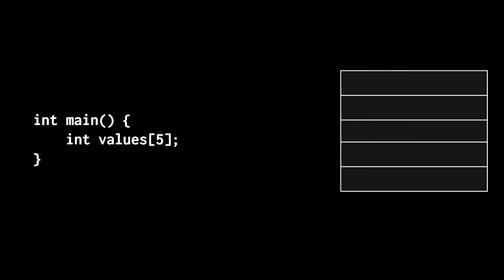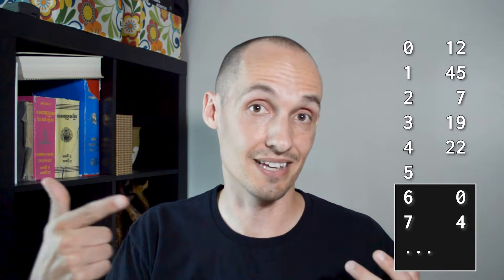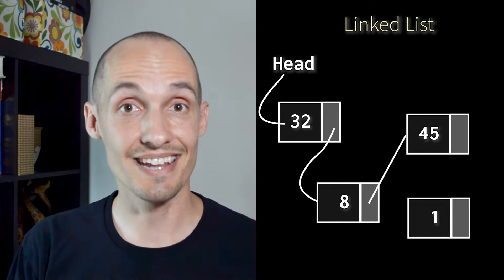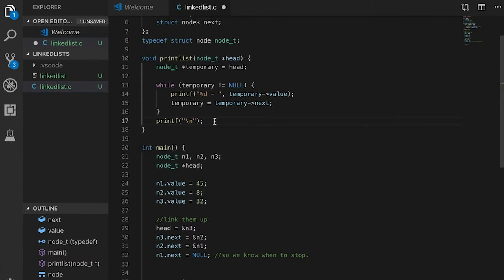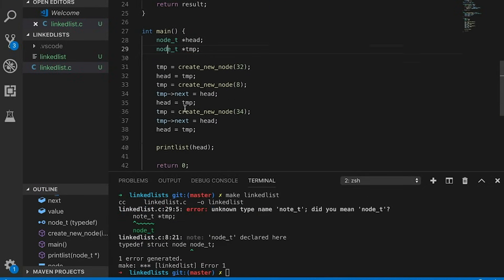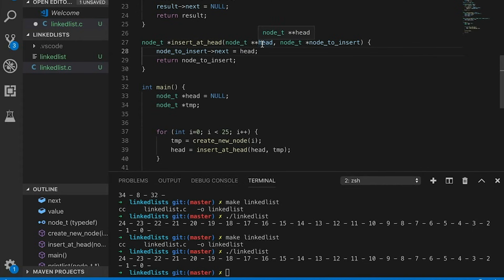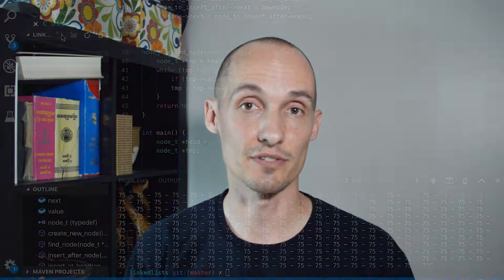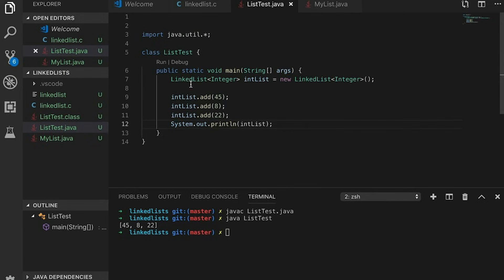Understanding and implementing a Linked List in C and Java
Understanding and implementing a Linked List in C and Java  //  Linked lists are one of the most fundamental data structures that any computer programmer needs to understand and be able to use. It's linear, like an array, but makes it much easier and faster to insert items into the list and remove things from the middle of the list. This video describes the basic concepts behind linked lists and provides code examples in both C and Java to help you get started.